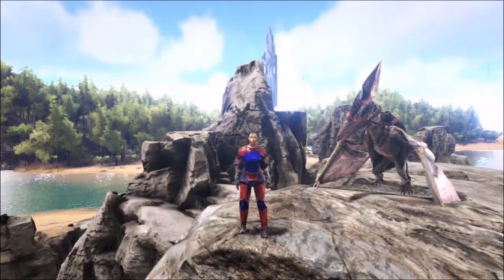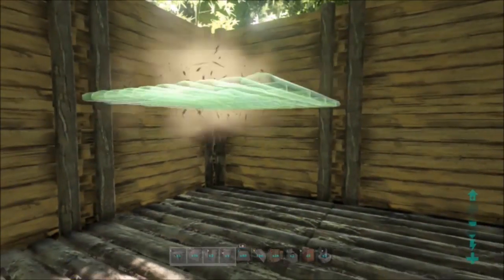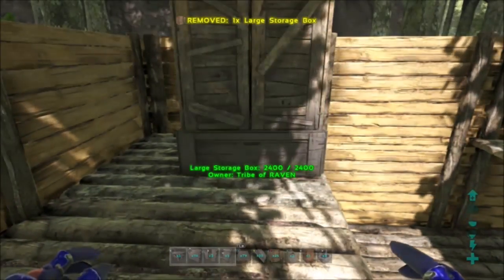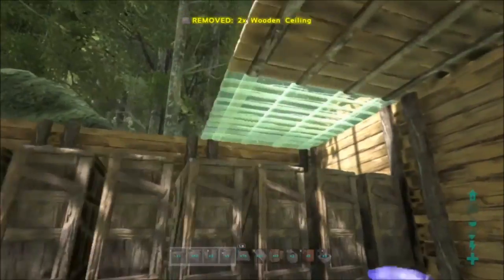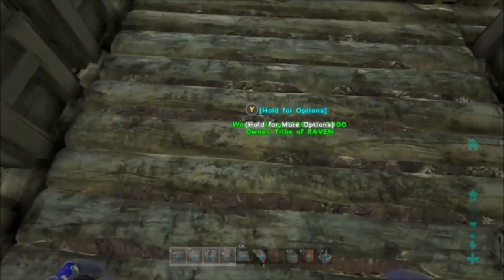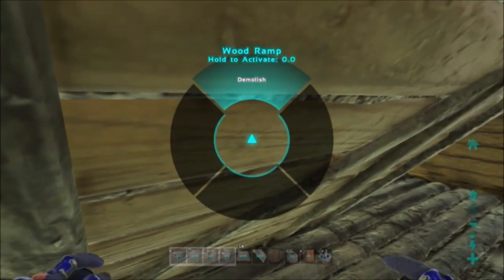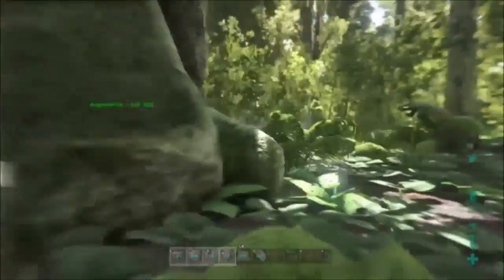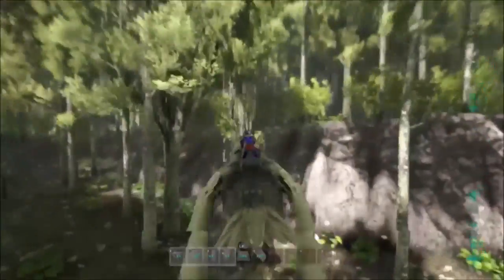ark survival evolved beginner base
A STEP-BY-STEP TUTORIAL ON THE BEGINNER BASE I ALWAYS START OUT WITH.